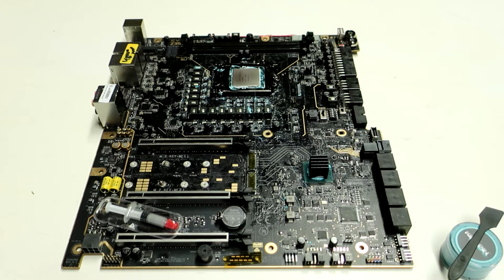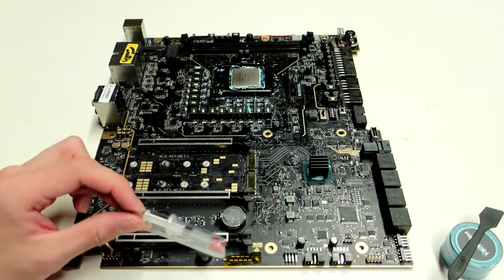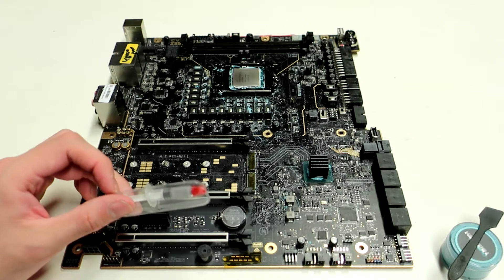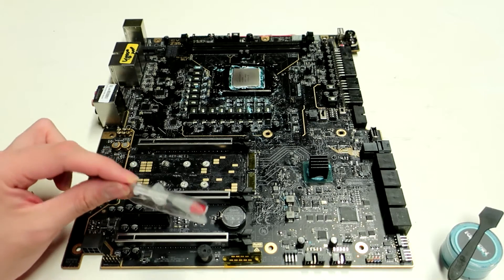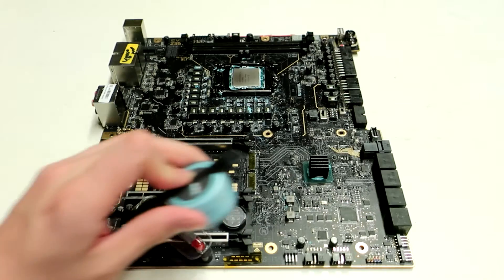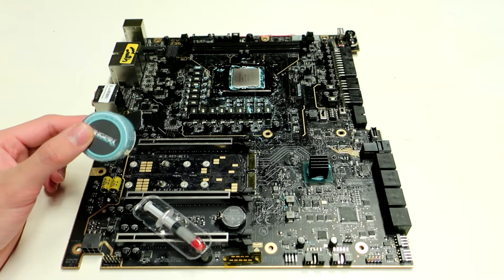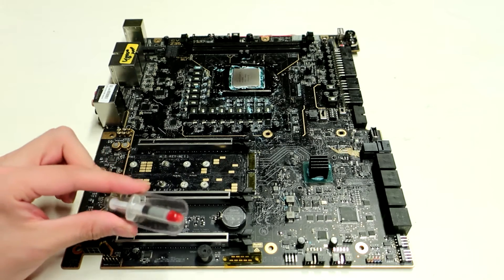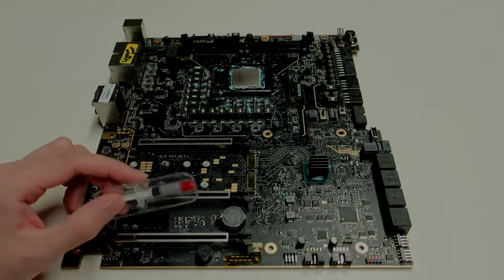Stock thermal paste VS a high-end aftermarket thermal paste (KPx)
A little addition to my high-end thermal paste comparison, this time comparing a stock included thermal paste against a high-end aftermarket solution, the Kingpincooling KPx that won my last comparison.

The test shows that there is a real difference between a high-end product vs an entry-level paste that is often included with the coolers and one should not save the money by not buying a better one when investing money in a high performance cpu cooler when aiming to overclock a cpu.